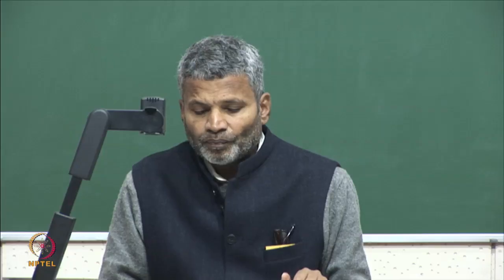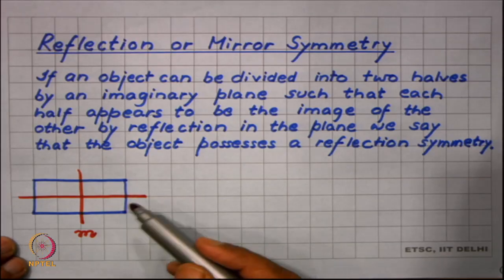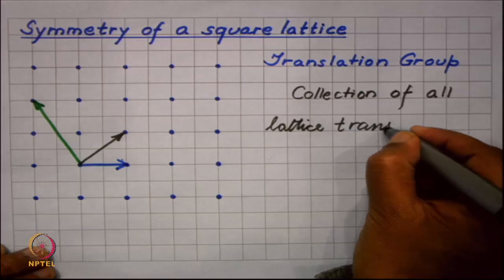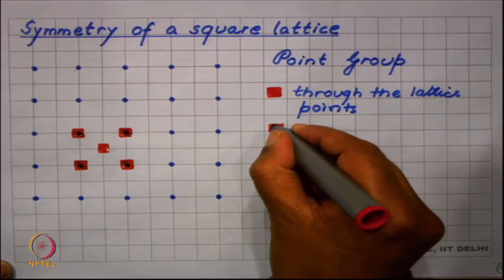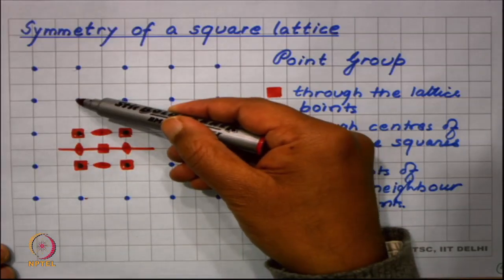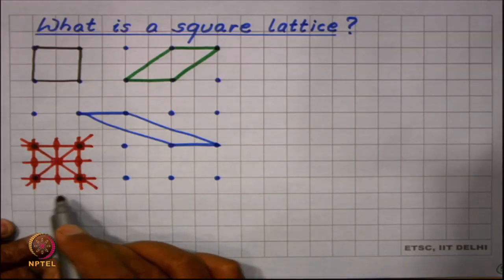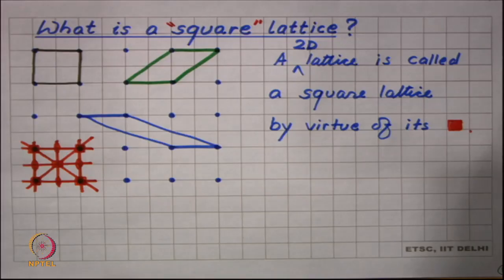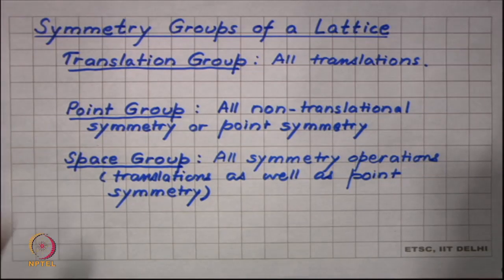Symmetry II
Symmetry-2